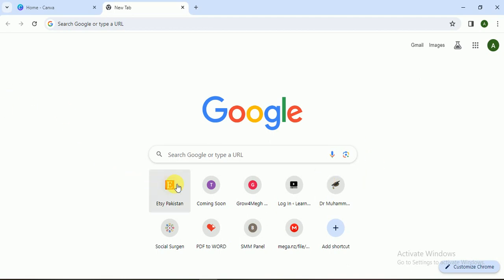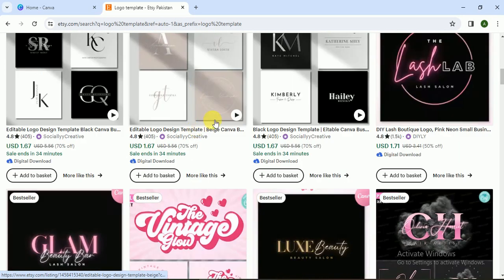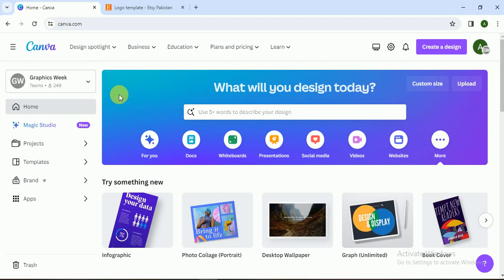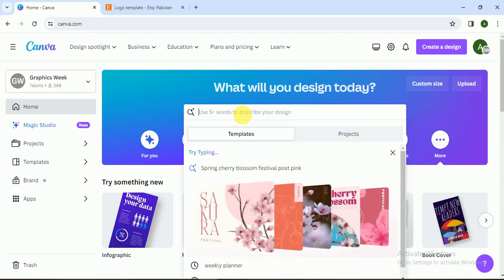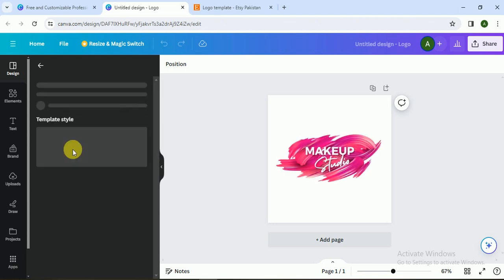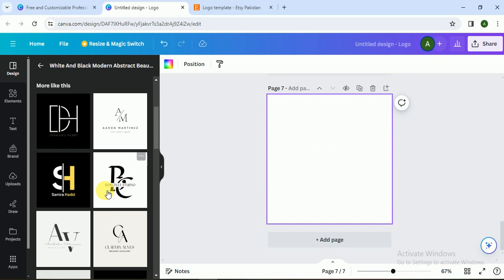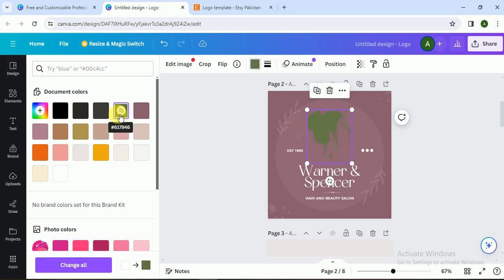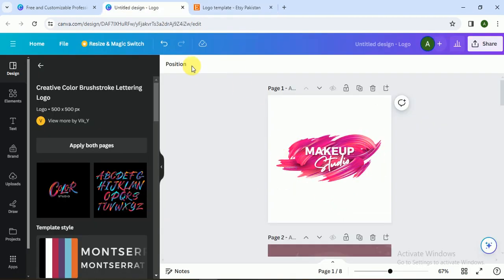Crafting Custom Logo Templates: Your Step-by-Step Guide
In this tutorial, we'll show you how to design your own logo templates that reflect your brand's identity and resonate with your audience. Whether you're a business owner, a freelancer, or a design enthusiast, creating logo templates can help you streamline your branding process and maintain consistency across all platforms. Join us as we explore logo design principles, typography, color theory, and more to craft professional and memorable logo templates.